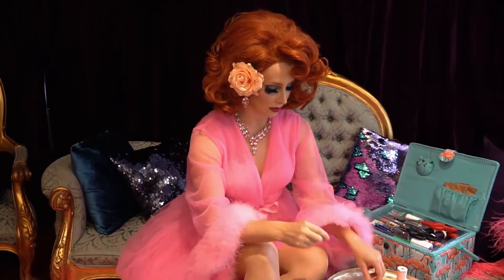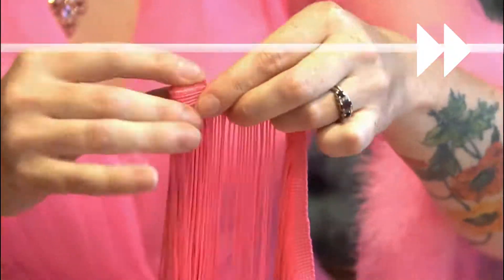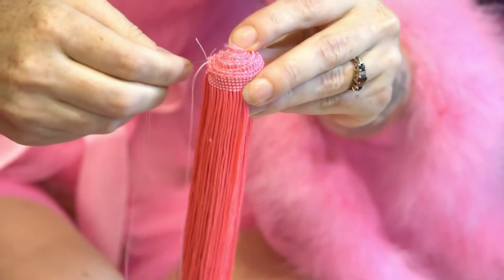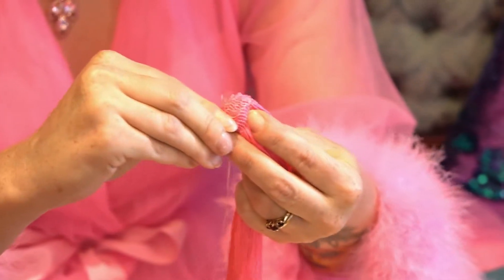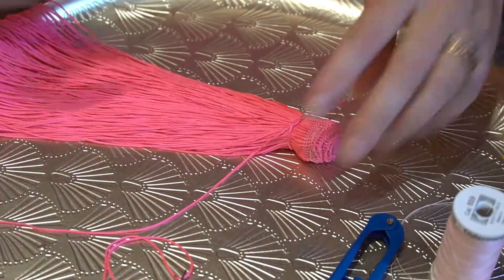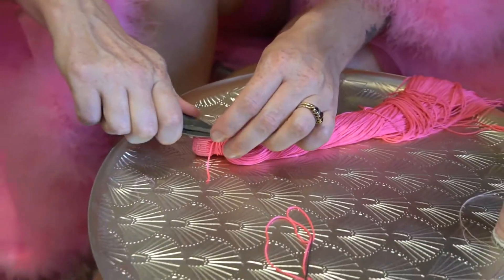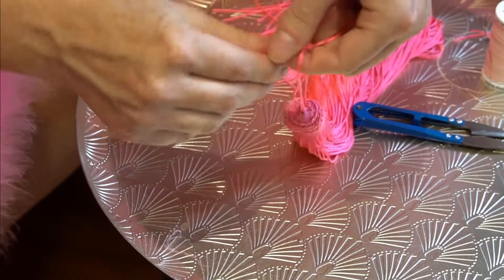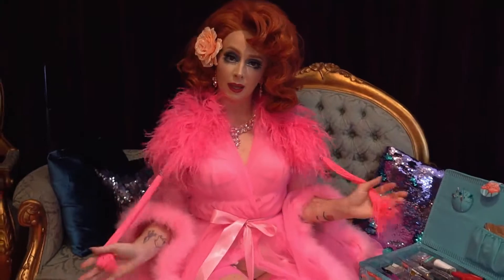The Humble Sequin: How to make a large tassel with Miss Maple Rose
In this episode of The Humble Sequin Miss Maple Rose shows us how to make a large tassel out of fringing!

Video Credits:
- Presenter: Miss Maple Rose (@missmaplerose)
- Filmed & Edited by: Frenchie Holiday
- Filmed on Location at: Maison Burlesque

Find out more about Maison Burlesque!